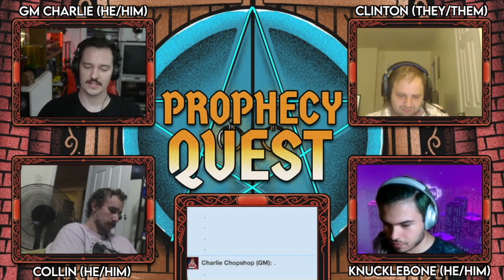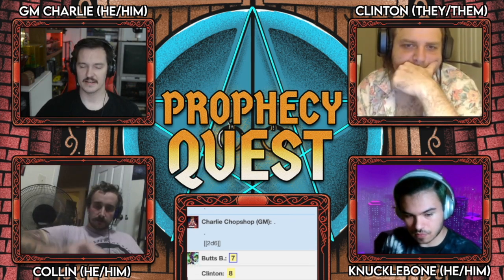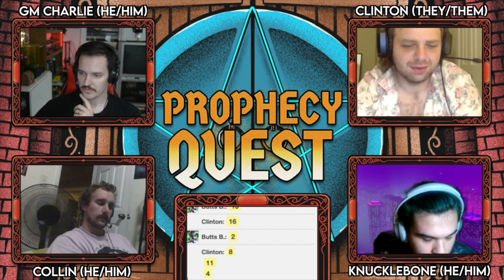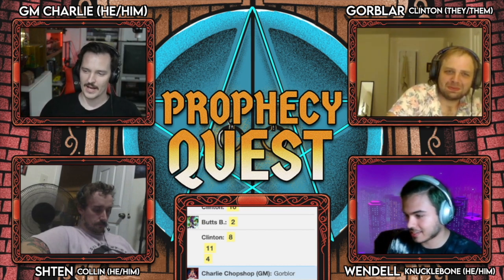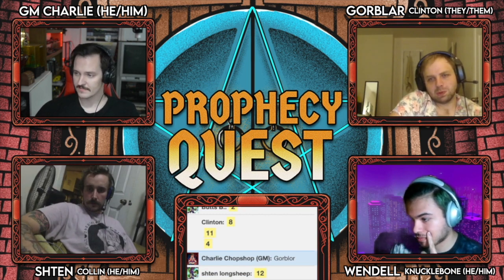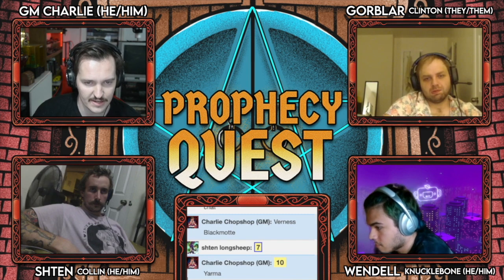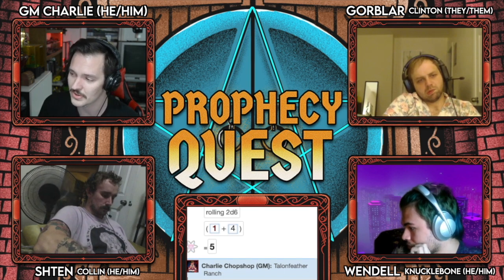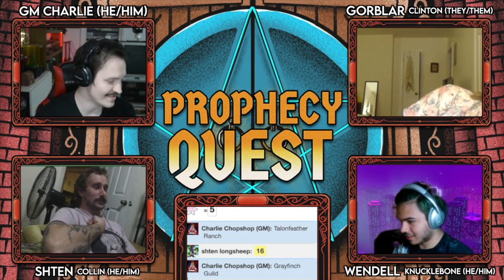Prophecy Quest Session 0